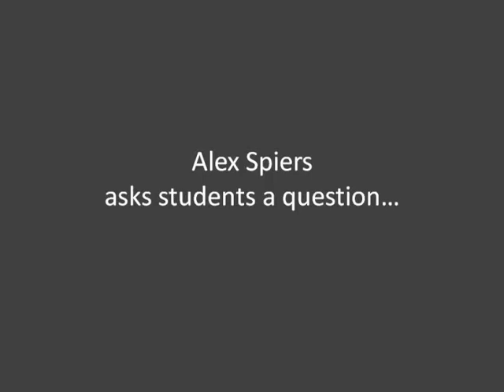Food for thought (12): audio for feedback with Alex Spiers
Please fill out our short survey about the Food for thought series (you might have to copy and paste this link into your browser). Thank you.